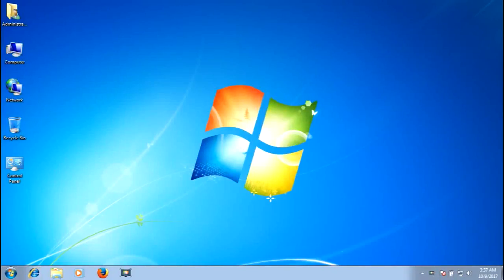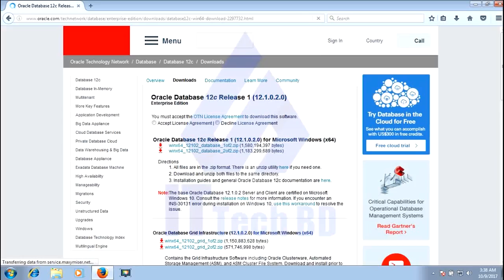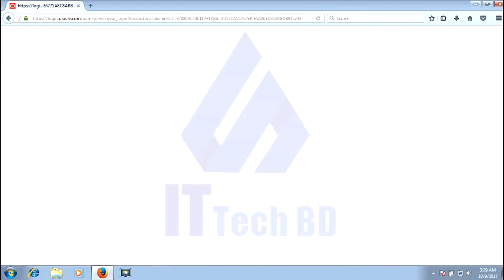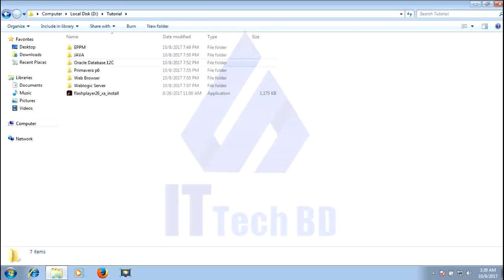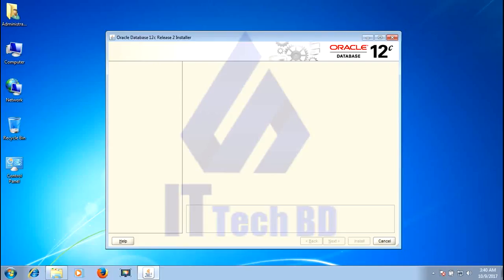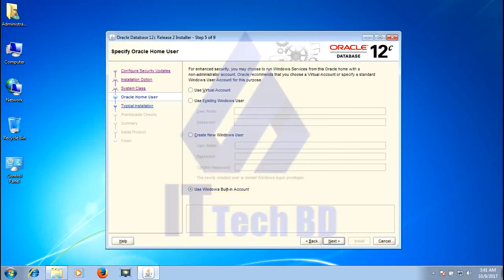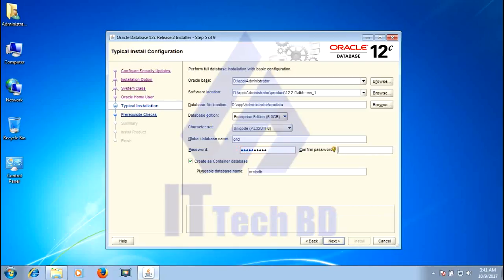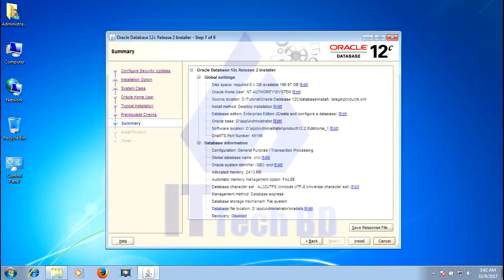Oracle Database 12c - Install Oracle Database 12c Release 2 on Windows 7,10,11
In This Video I Will Show You How to Download Oracle Database 12c Release 2, How to Install Oracle Database 12c Release 2 on Windows 7,10,11 and How to connect with Oracle Database 12c Release 2 By sys as sysdba command.

Same Installation Process for :-
   Microsoft Windows 7 64 bit Operating System
   Microsoft Windows 8 64 bit Operating System
   Microsoft Windows 10 64 bit  Operating System

Hardware Component Requirements for Windows x64 :

System Architecture: - Processor: AMD64 and Intel EM64T

Physical memory (RAM):- 4 GB minimum

Disk space:- Typical Install Type total: 10 GB
                      Advanced Install Types total: 10 GB

Video adapter:- 256 colors

Screen Resolution:- 1024 X 768 minimum
NOTE:- In This Video i Uncheck and Skipped (Create as Container Database) This Option i Skipped Cause Later When You Will Connect Primavera P6 with Oracle Database 12c then You Will Find (Something Error) for That i Skipped (Create as Container Database)

If You Install Oracle Database 12c for Another Purpose no Need Uncheck (Create as Container Database) keep it up by default (Check Mark Create as Container Database)